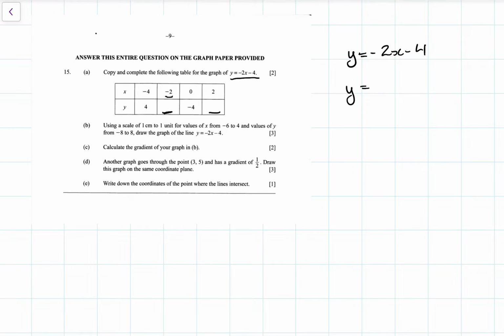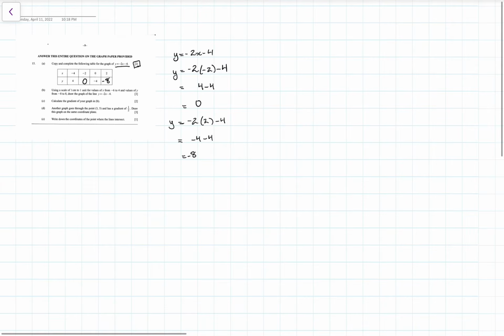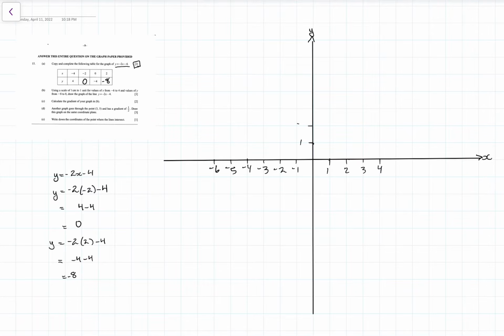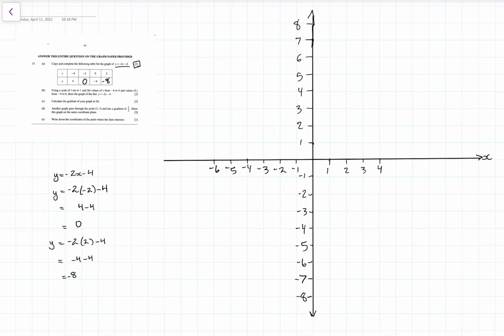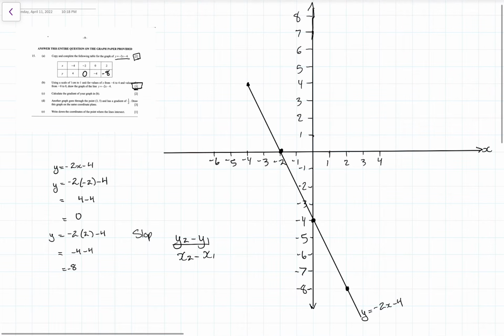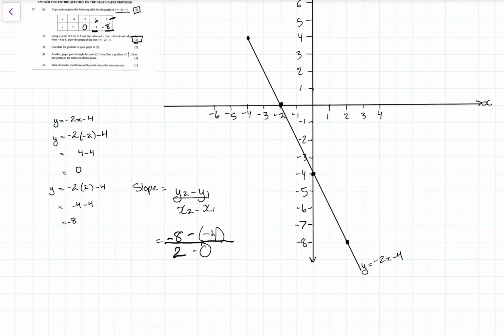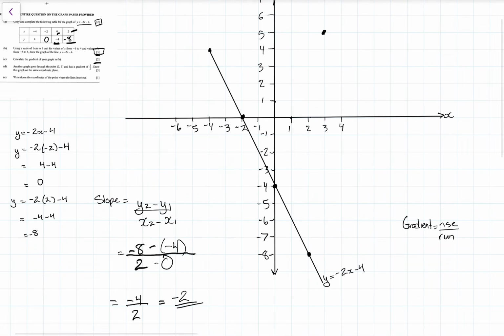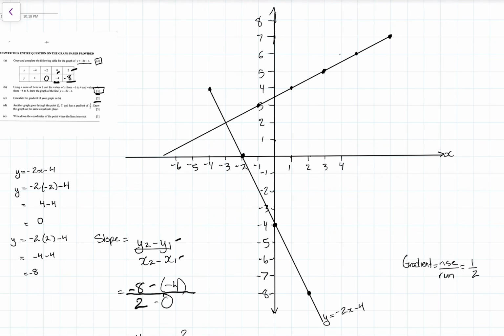Linear Graph - BGCSE Math Paper 2